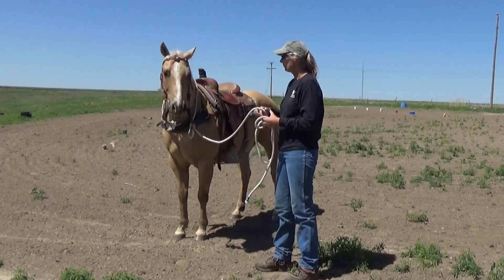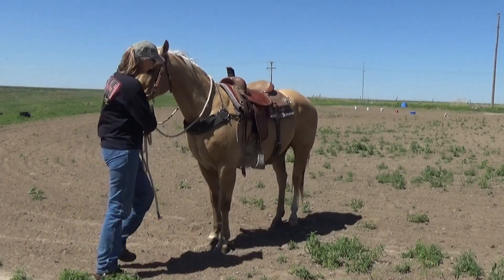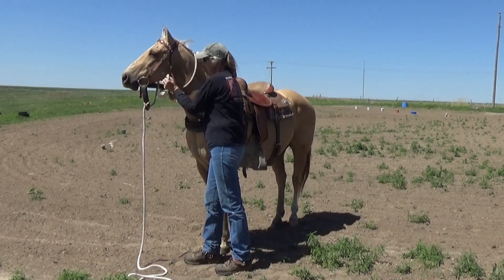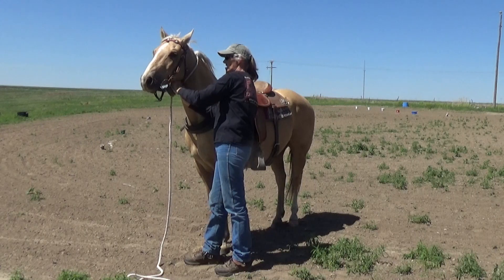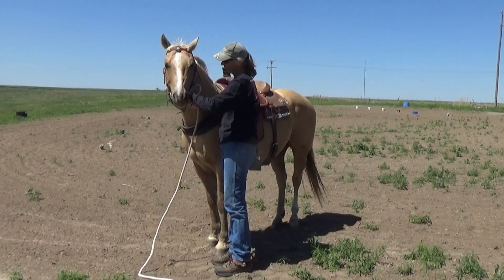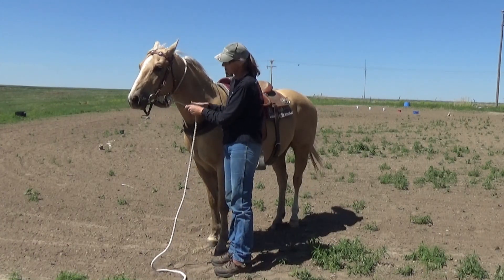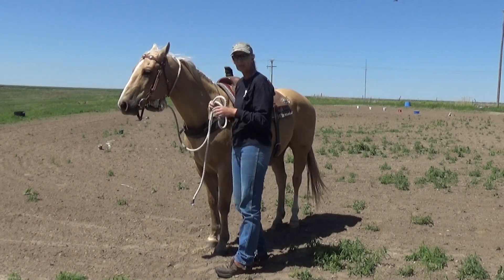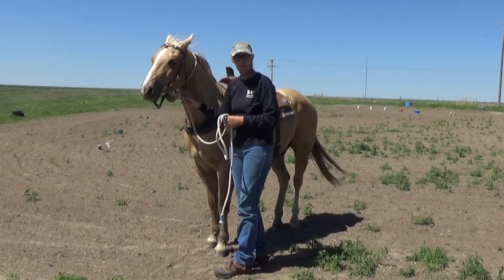How to tie your McCarty so the lead acts like a halter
Sometimes you have to tie your horse up, even tho you may not have a halter handy. Here's how to tie a McCarty lead and save your horse's mouth and your bridle.